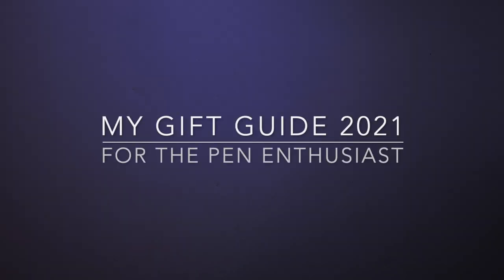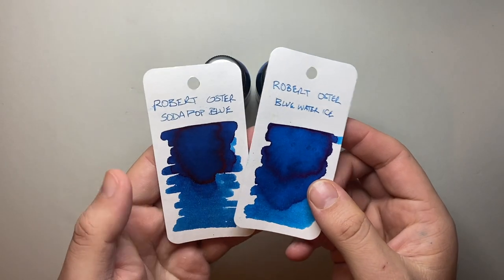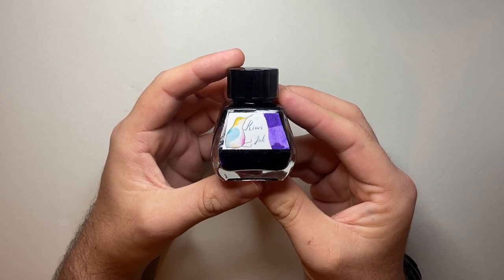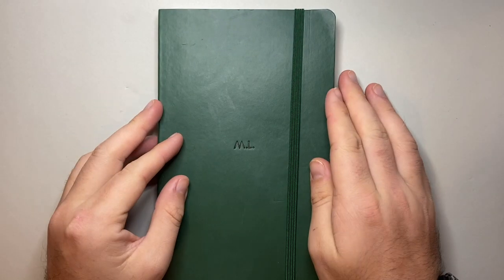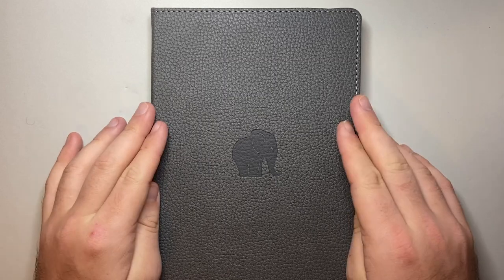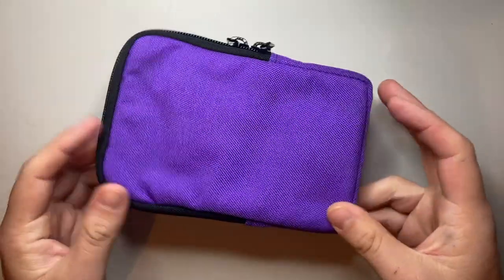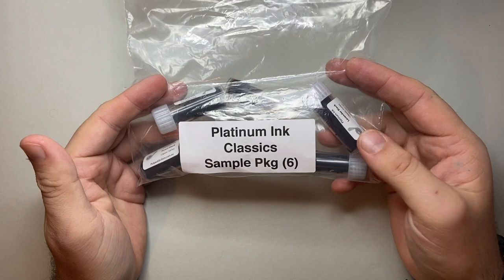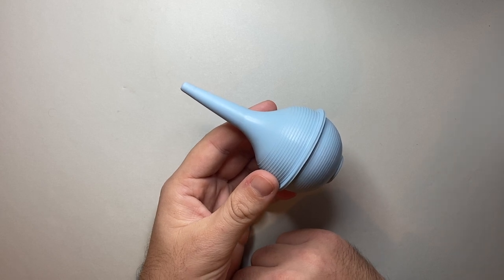Mick's 2021 Fountain Pen Gift Guide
Here I spark ideas of the kinds of gifts you can give to your pen loving friends... or to help them start in this hobby. Nothing fancy... nothing outrageous... just stuff to get the cogs turning.

Here are a few links to some of the brands I mentioned. Most of the other items will be available from retailers such as Milligram (Australia) and Goulet Pens (USA).